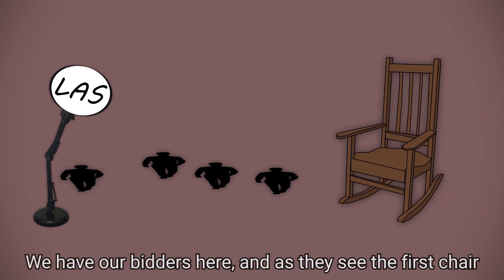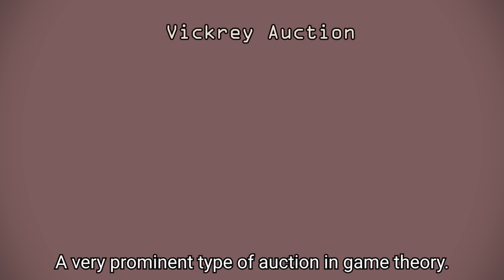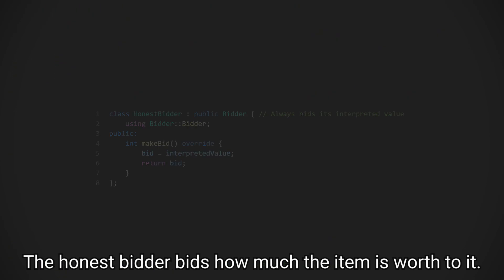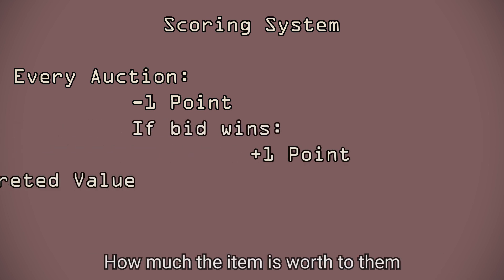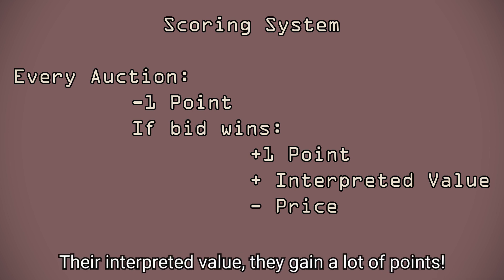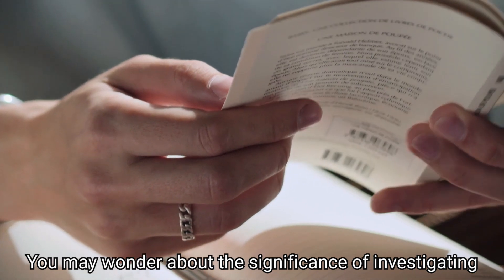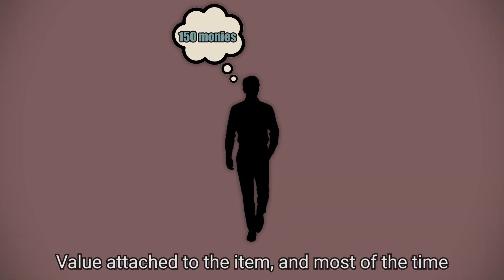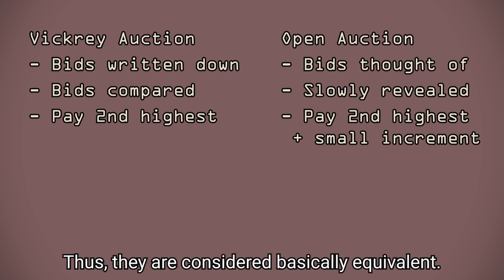I Simulated 10,000 Auctions!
Exploring game theory by analysing the Vickrey auction, various bidding strategies via simulation, and explaining its equivalency to an English auction.

I make various videos about interesting stuff centered around Computing.

00:00 Introducing Vickrey auctions
00:35 Code and bidding strategies
00:50 Scoring system
01:15 Results
01:40 Open auctions
02:21 Uh oh